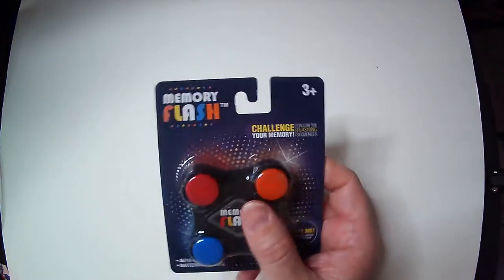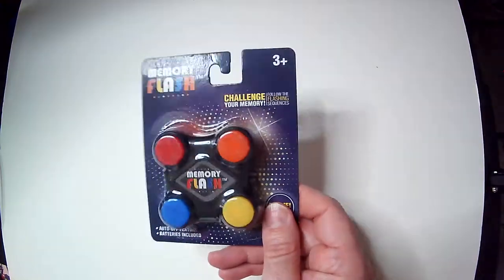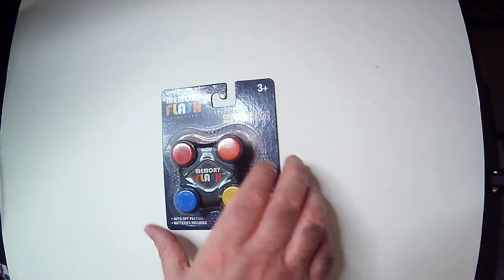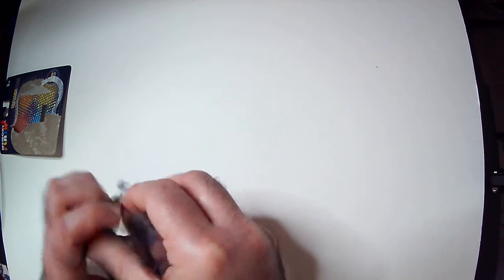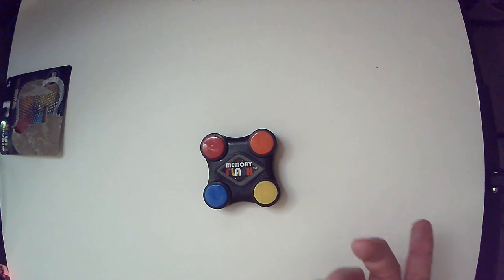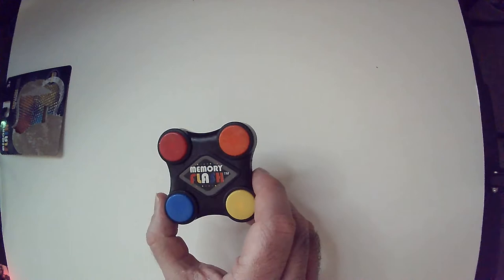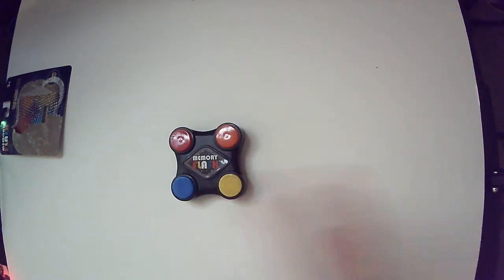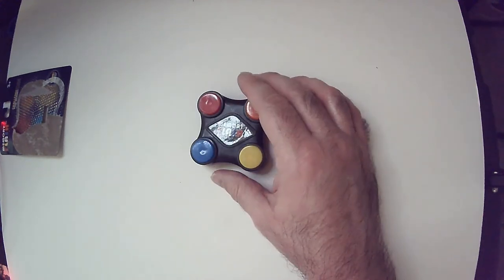Memory Flash Game from Dollar Tree